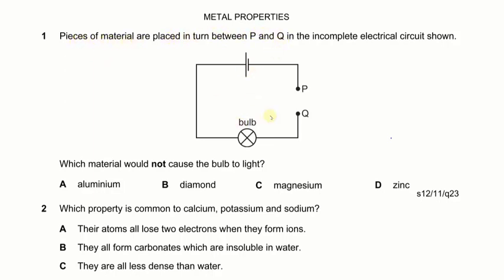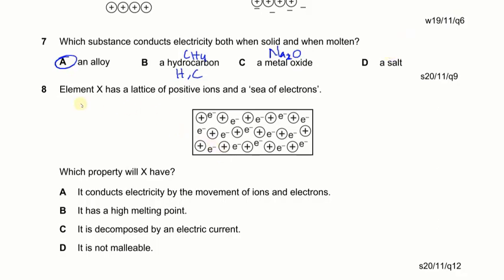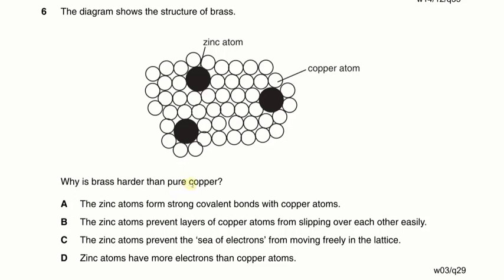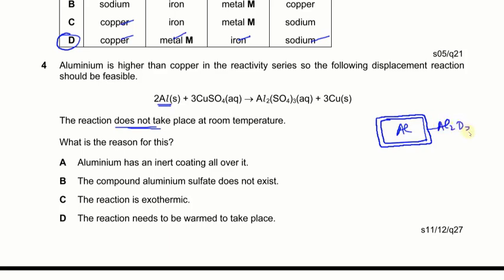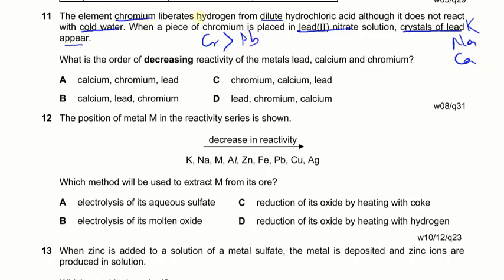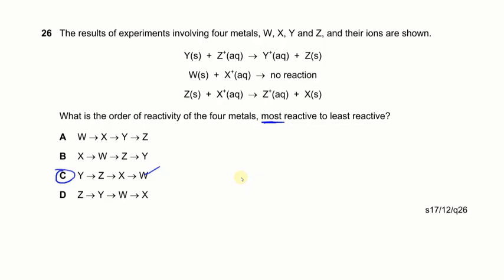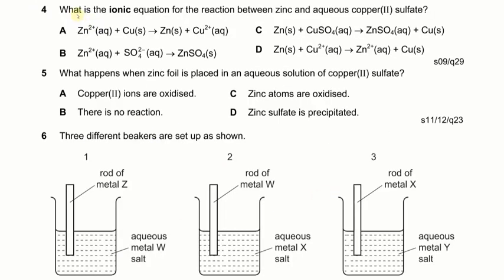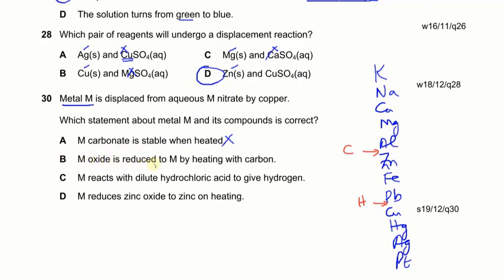Metals, Alloys, Reactivity, Thermal Stability and Displacement Reaction (MCQs)